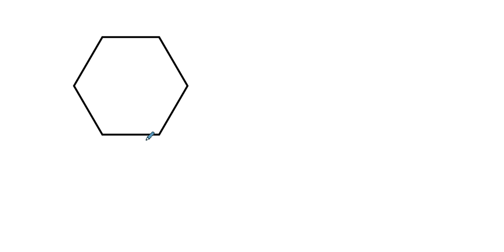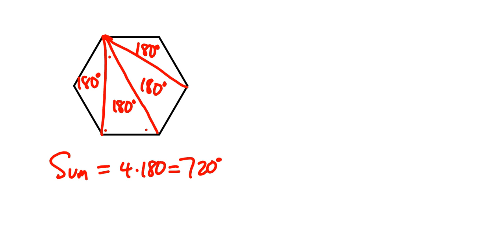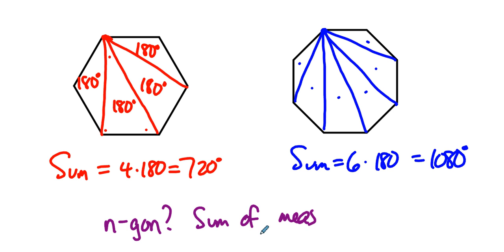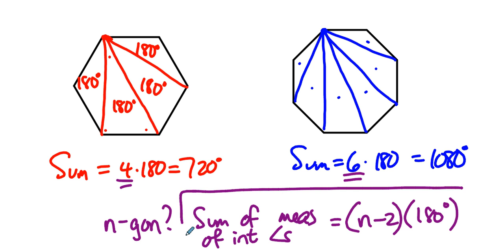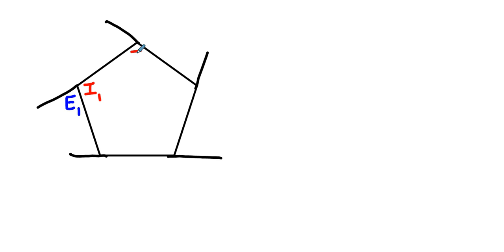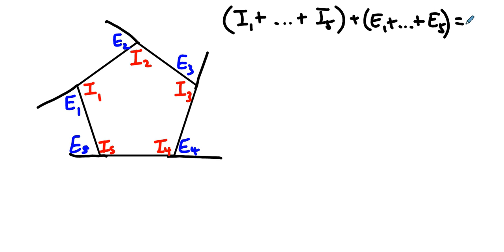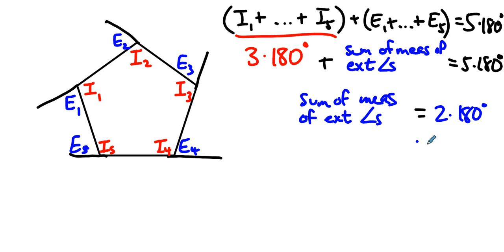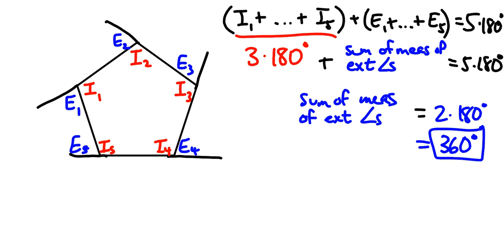MATH141 Content - Angles in a Polygon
This screencast starts off knowing that the sum of the measures of the angles of a triangle is 180 degrees, and then uses that knowledge to determine the sum of the measures of the interior angles of any polygon.  Also, there is a determination of the sum of the measures of the exterior angles of any polygon.